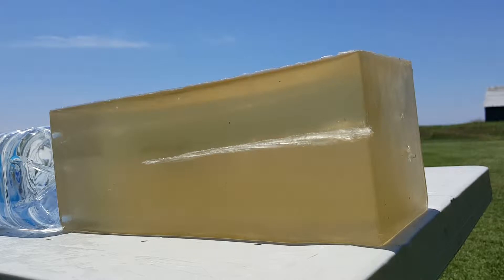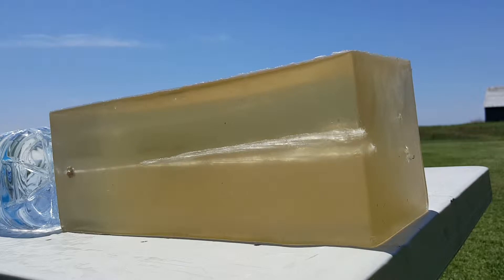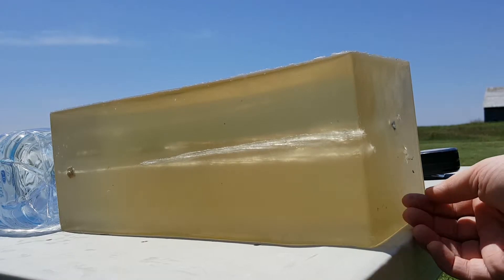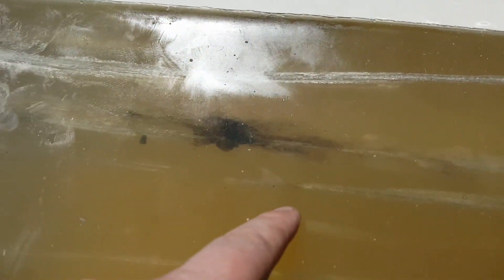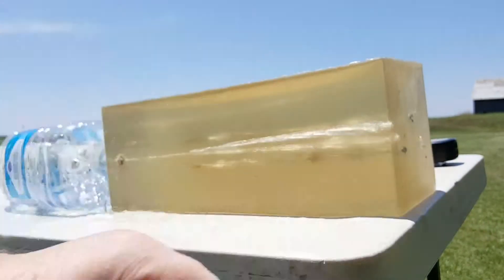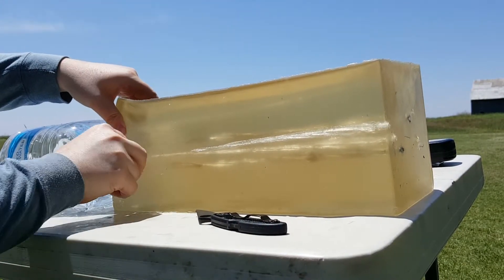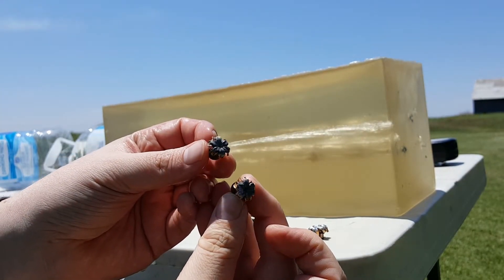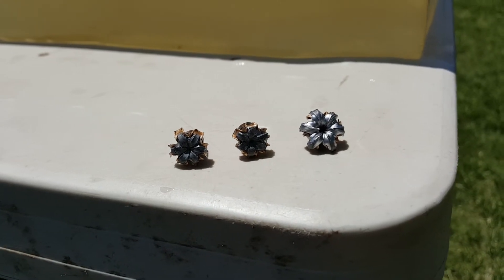Federal 124 grain HST 4" Ballistic Gel Test!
Testing my carry load 124 grain HST out of my Walther PPQ M1 Classic with a 4" barrel

Want to shoot steel? Check out the link below for awesome steel targets at a great price!